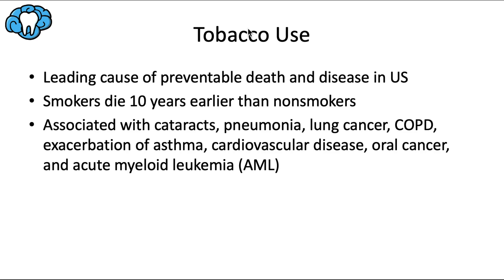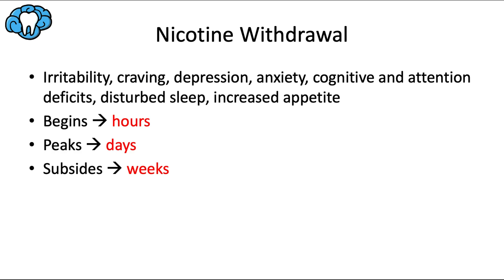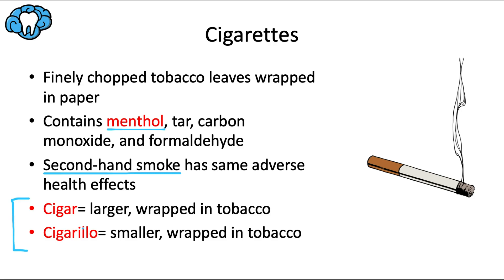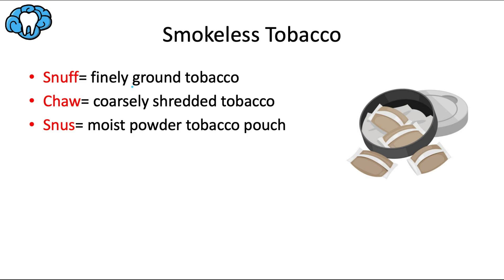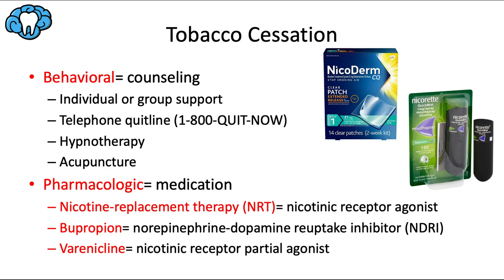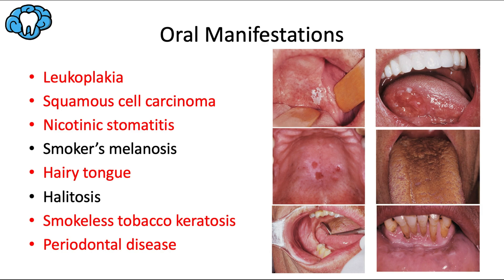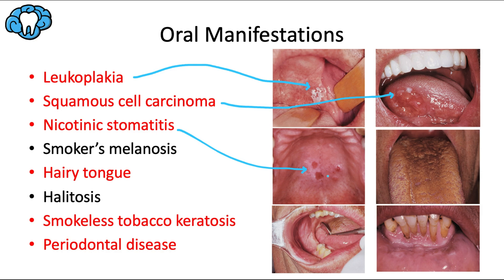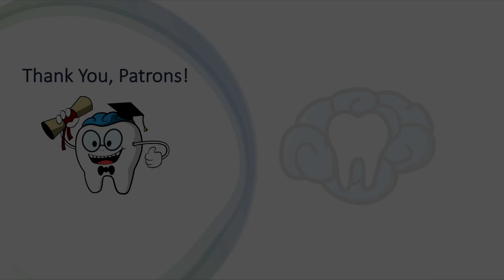Oral Medicine | Smoking | INBDE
In this video, we discuss the components of tobacco smoke and the consequences of smoking and vaping in an oral health context.